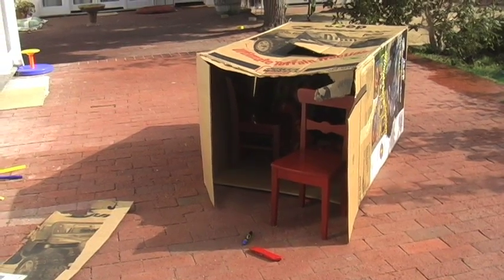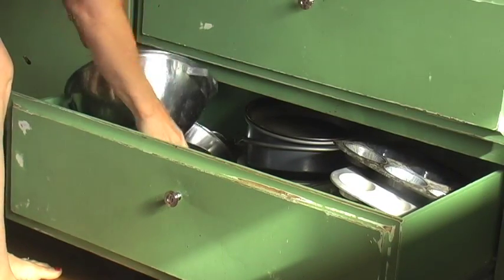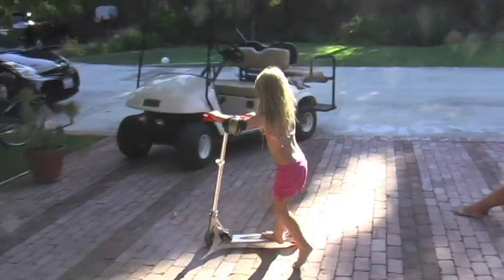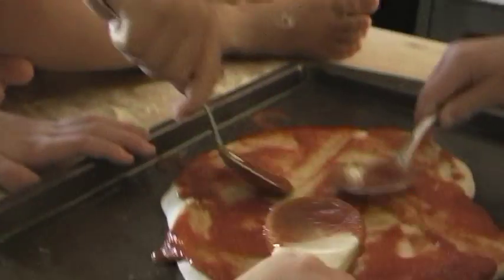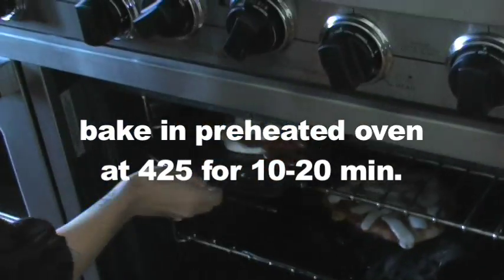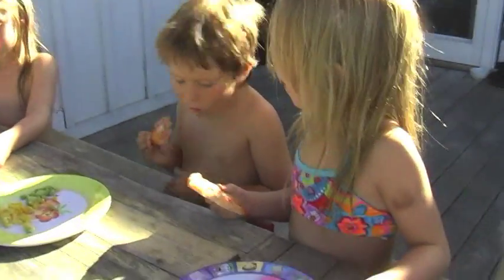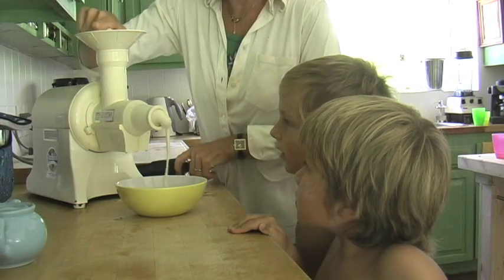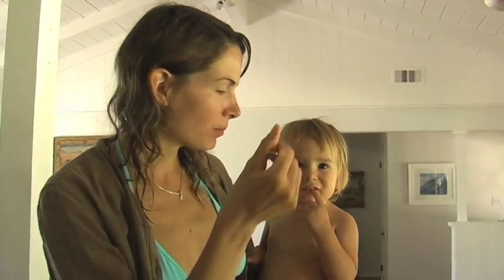Pizza and Ice Cream - Tamra Davis Cooking Show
On a summer day in Malibu we make cheese pizza and banana ice cream